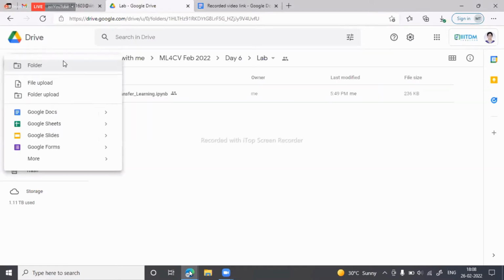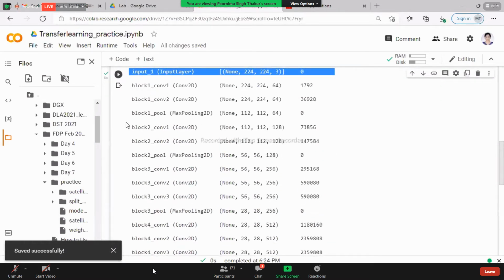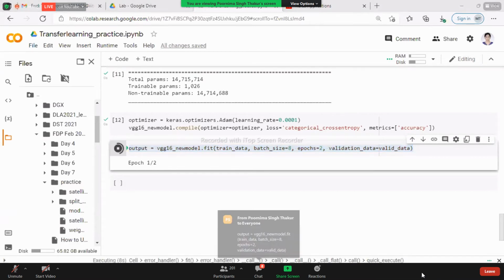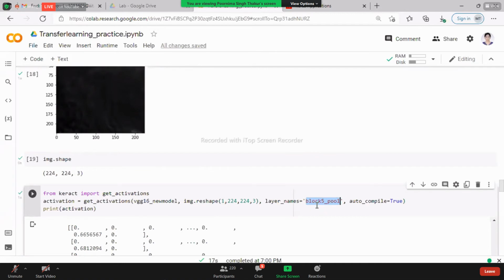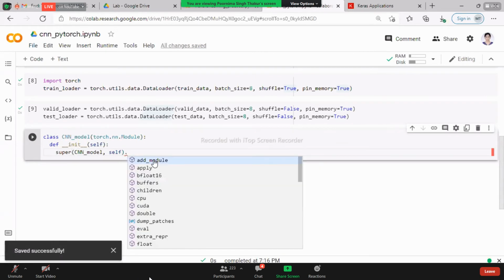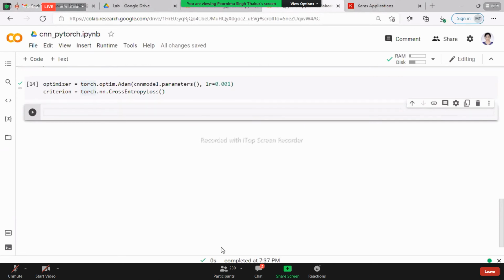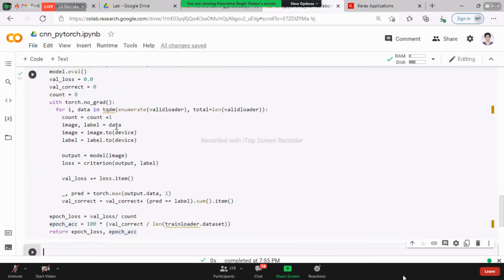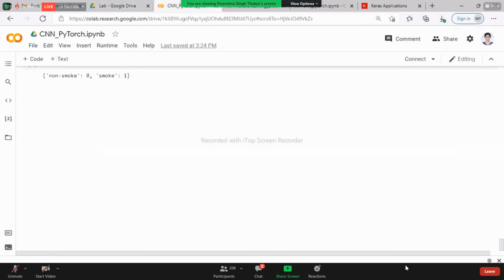Building a classification model using CNN, Use of Tensorflow, and PyTorch